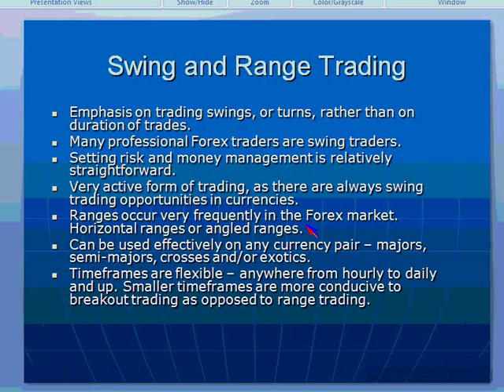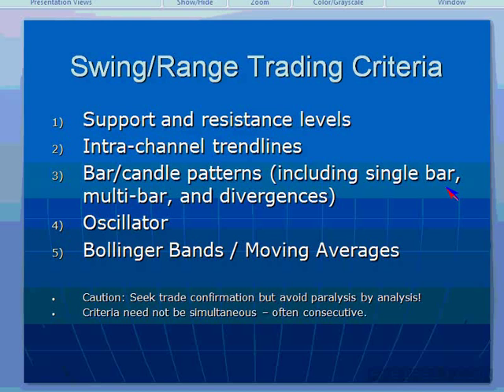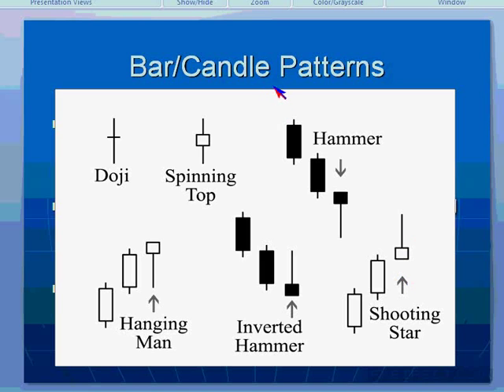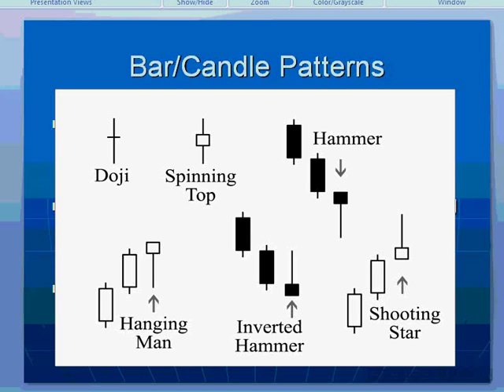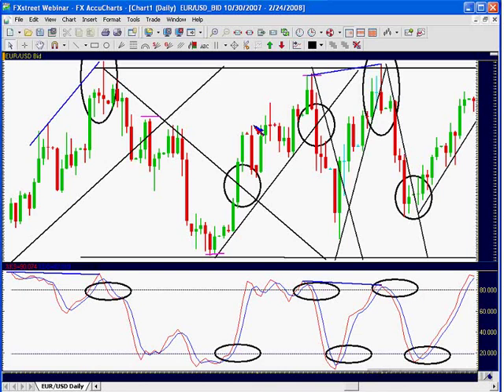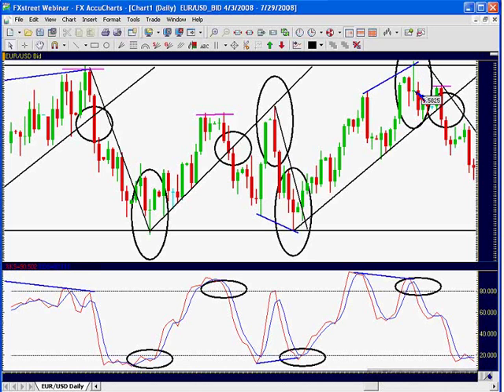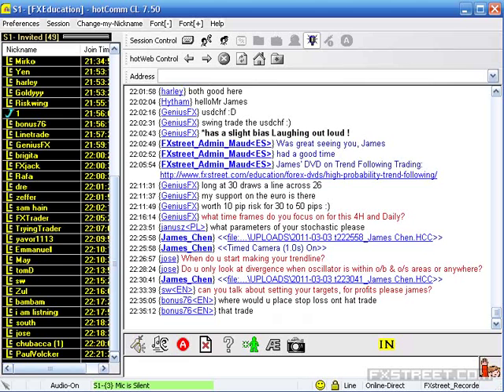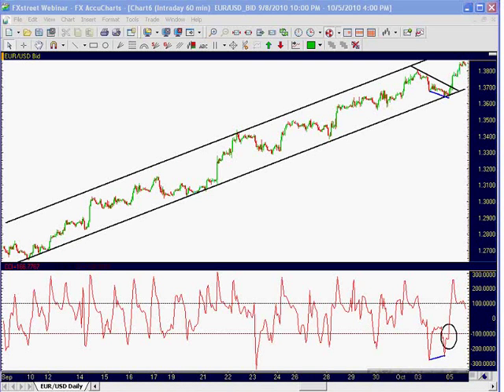J. Chen: My Daily Analysis: Finding High-Probability Trading Setups (Mar 03, 2011)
Date of issue: 03 March 2011. Speaker: J. Chen. Through a wealth of current chart examples, find out the specific approach I take when performing daily currency analysis and how I use my analysis to identify high-probability trading setups based upon the prevailing trend conditions and key support/resistance levels. Learn about entry and exit setups as well as risk management techniques.